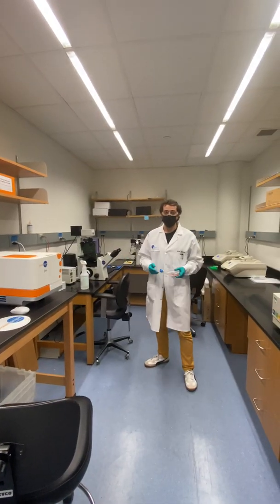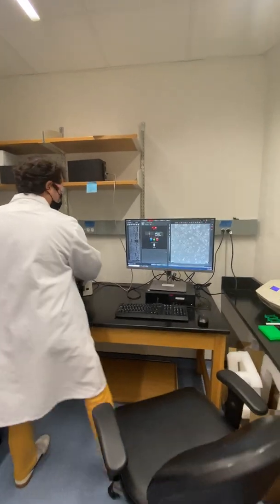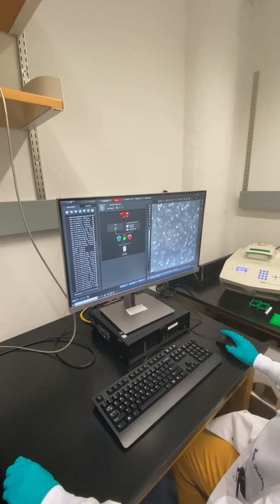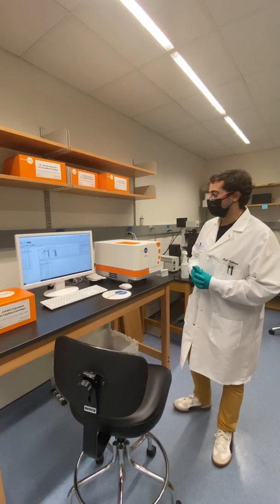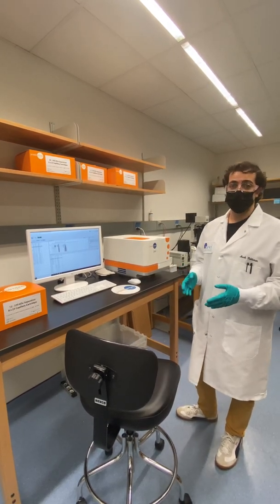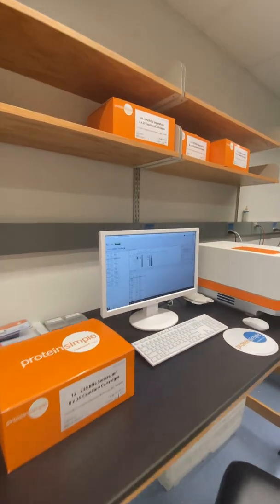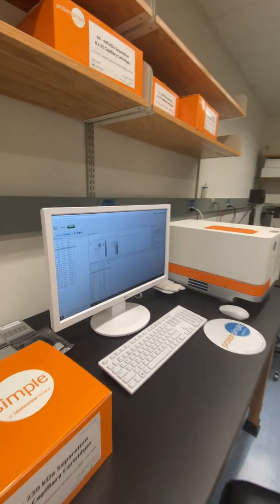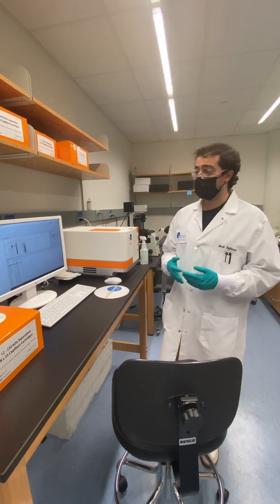Tour the Vaccine Design & Development Laboratory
Come take a tour of our Vaccine Design & Development Laboratory (DDL) in Brooklyn with IAVI scientist Mark Rukhman.

IAVI’s DDL has become one of the world’s leading vaccine research and development labs, evolving their design of viral vectors based on the vesicular stomatitis virus (VSV) to develop vaccine candidates.

Scientists at the DDL design vaccines against HIV & emerging infectious diseases such as Lassa fever, Marburg virus, COVID-19, & Sudan Ebola virus. They conduct highly specialized and rigorous applied research and development that is essential to advance new vaccines beyond the early research phase into manufacturing and clinical trials.